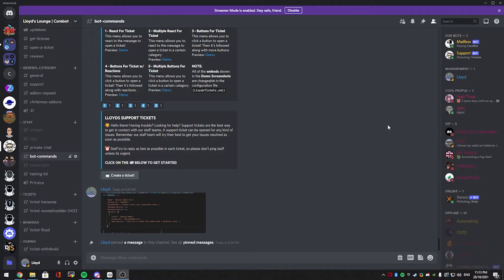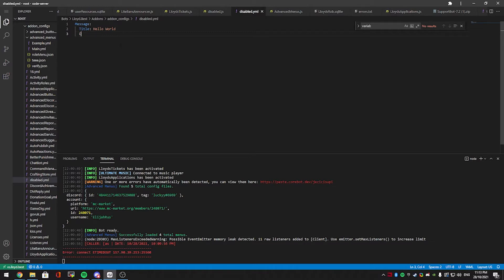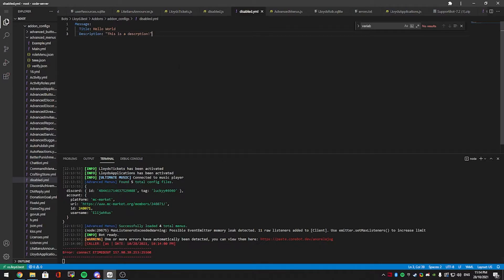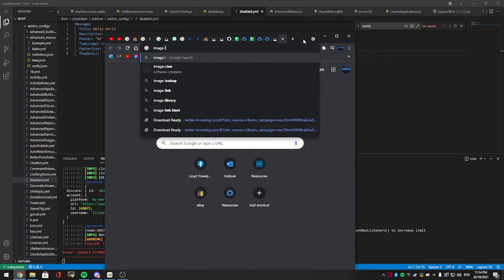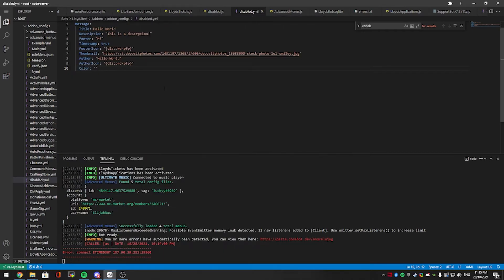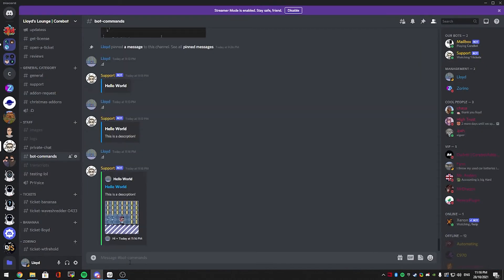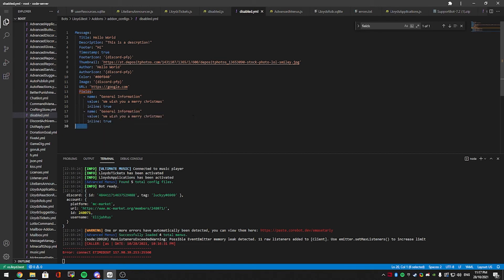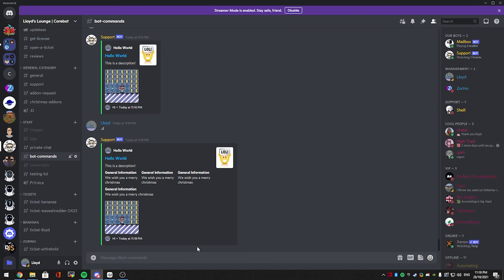Corebot Customize Embeds/setupEmbeds